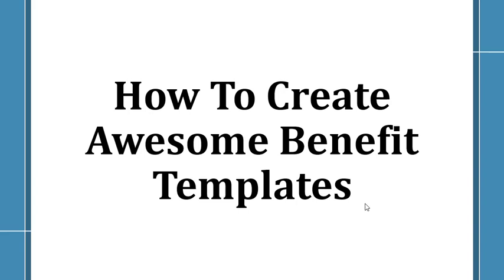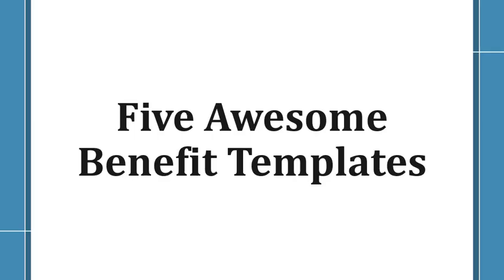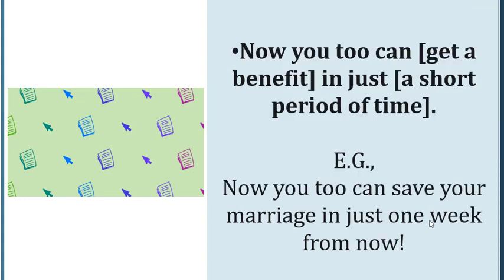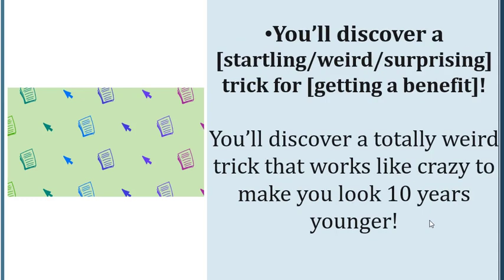Best Templates: How To Create Awesome Benefit Templates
In this video, Rosalie from the IMsimple.com Internet Marketing Team talks about best templates tips, because best templates is important for every online business. The tips in this video are highly recommended for:

YouTube Creators
Freelancers
Virtual Contractors